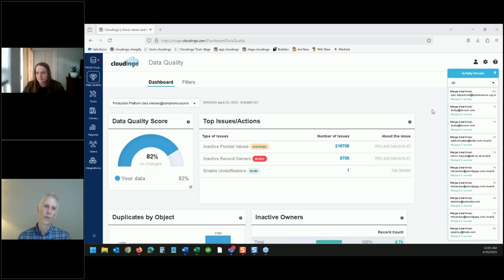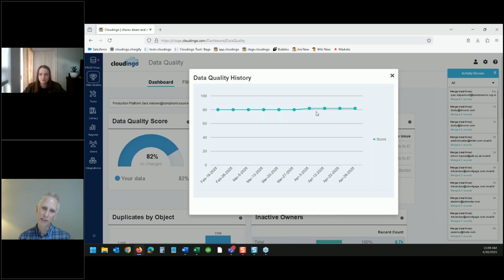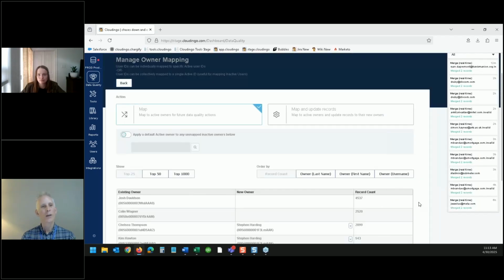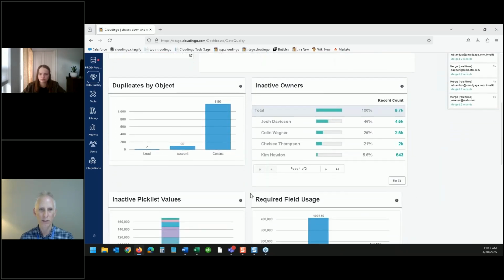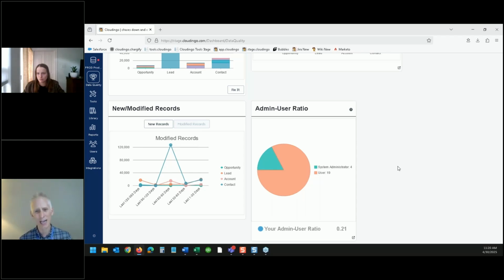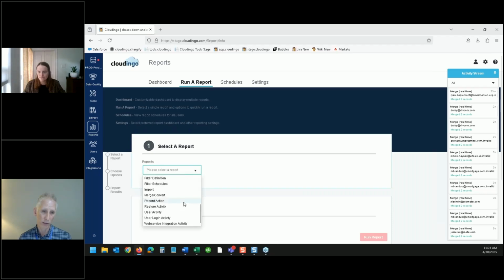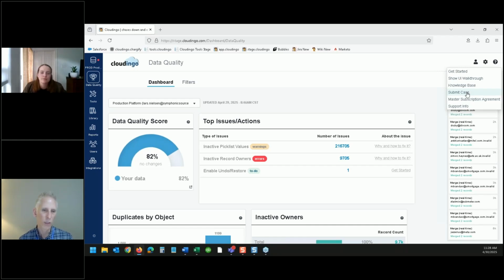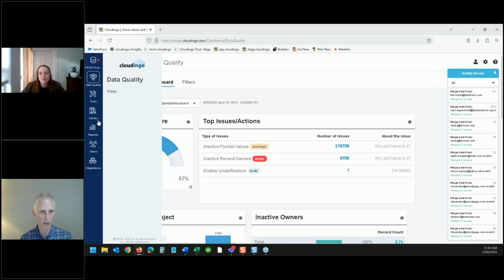How to Utilize the Data Quality Dashboard in Your Data Management Strategy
Your Salesforce data tells a story—are you reading it correctly?

Watch the Cloudingo User Group session where we’ll dive into the Data Quality Dashboard.

See firsthand how the dashboard provides visibility into your Salesforce data health, uncovers hidden issues, and guides data management strategies that enhance reporting, sales productivity, and overall CRM efficiency.

In this session, we covered:
 - How to interpret and act on insights from the Data Quality Dashboard
 - Using Field Analysis and other reports to declutter and optimize your Salesforce org
 - Strategies to align Cloudingo’s reporting with broader data governance efforts
 - Best practices from other Cloudingo users on keeping Salesforce clean and efficient

Whether you're already using Cloudingo reports or just getting started, this session will equip you with actionable insights to improve data quality and system performance.

Watch now!